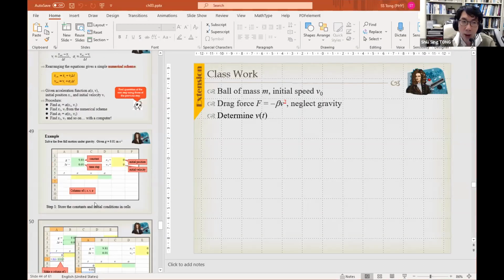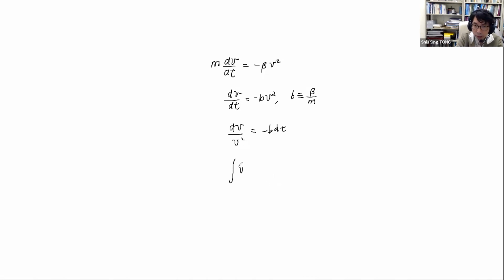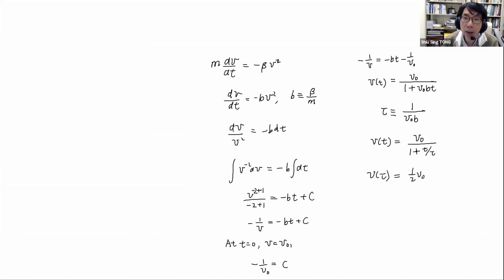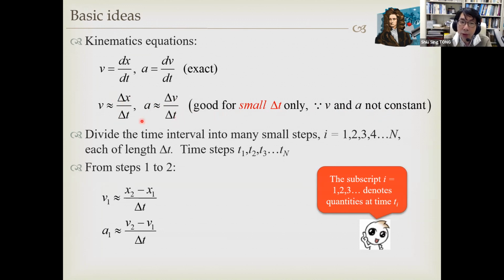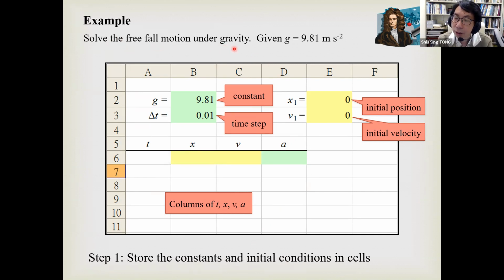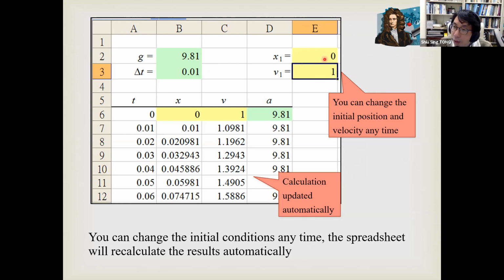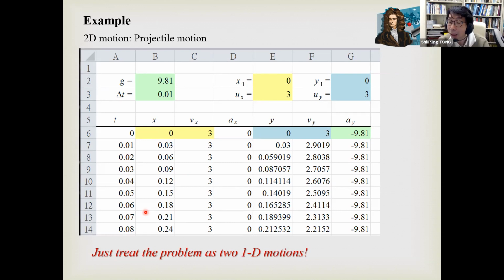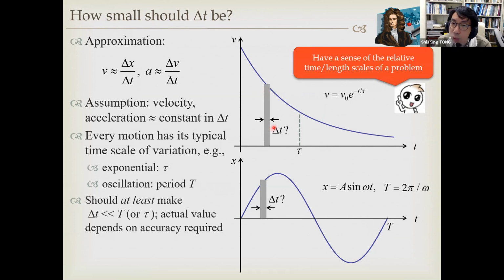GMT20210204 062746 PHYS 1111B 1920x1080